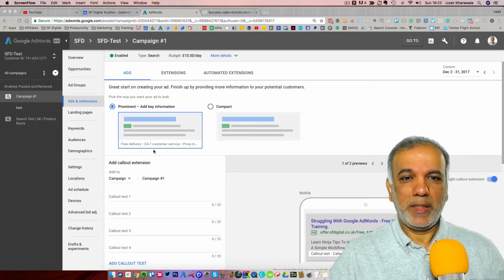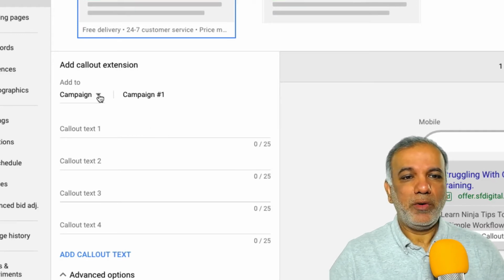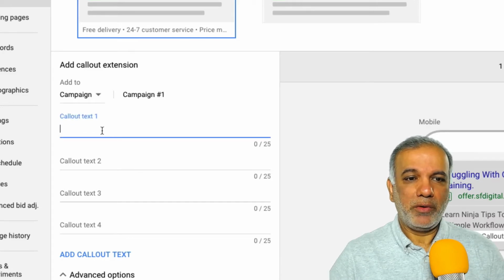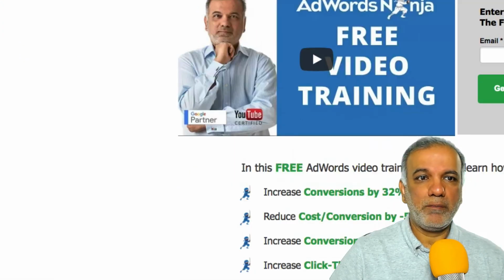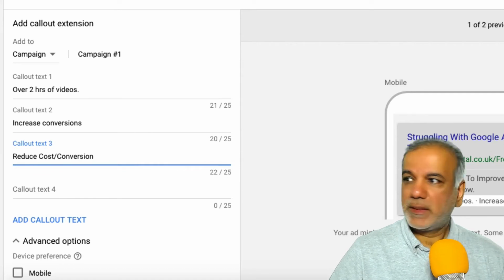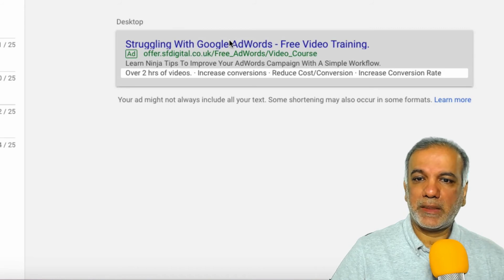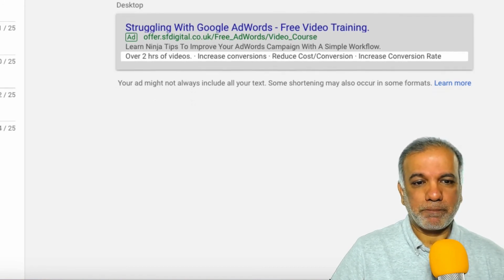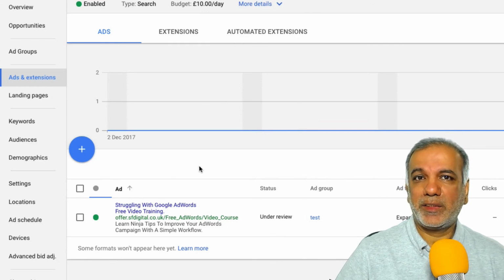Google Ads Callout Extension | SF Digital Studios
In this video, you will learn how to create Google AdWords Callout Extensions.

When potential customers see your ads, they get detailed information about your business, services or products.

Callout Extensions are very easy to set up and use. Many advertisers don't use them, missing out on making their ad bigger and with more information.

You can add Callout Extensions at the account, campaign or ad group level. You choose where to add them and when to show them.

There is no additional cost to add Callout Extensions, but you'll be charged as normal for your CPC.

Best practices of Callout Extensions are to be specific, add at the account level and highlight any offerings or features that are applicable to your business.

Free Resources